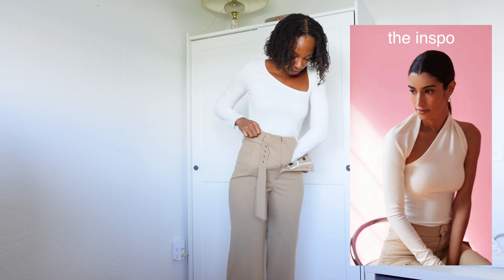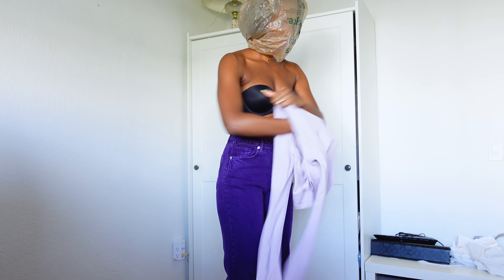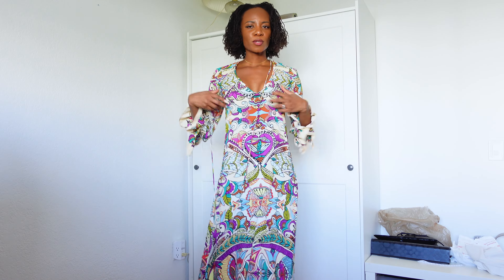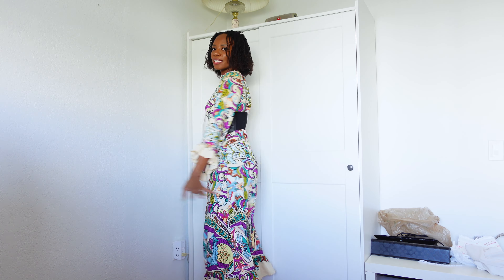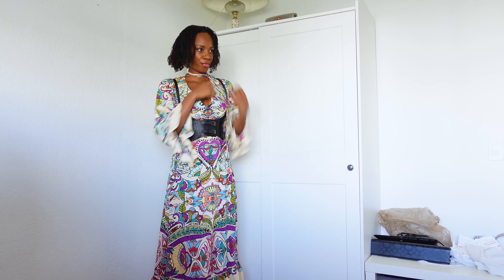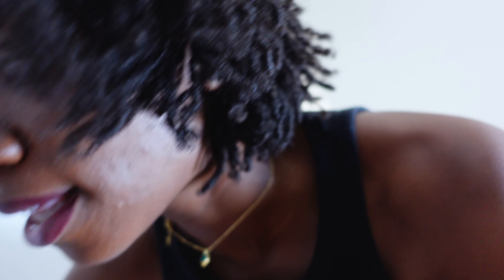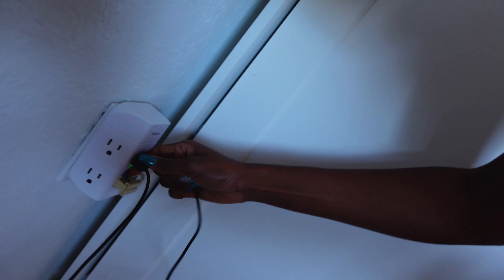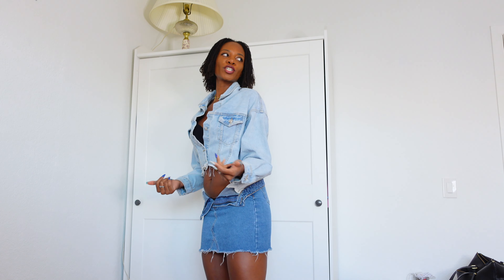5 outfit ideas for when you have no clue what to wear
Are you tired of wearing the same old clothes but can't think of any new outfit ideas?  In this video, I've got 5 outfit ideas that will help you break out of your style rut.

0:00 -1:00
Outfit 1
Top: sold out, similar alternatives

1:01- 2:36
Outfit 2
Top: similar alternatives

2:37 - 4:42
Outfit 3
Dress: sold out, alternatives

Body harness:
similar alternatives

Thong heeled sandals
Thong heels

Hobo tote

4:43 - 6:53
Outfit 4

Blue button down top - similar alternatives
Formal work wear blue top

White corset -
Exact: Bustier crop top

6:54 - 9:57
Outfit 5
Denim cropped jacket - similar alternatives